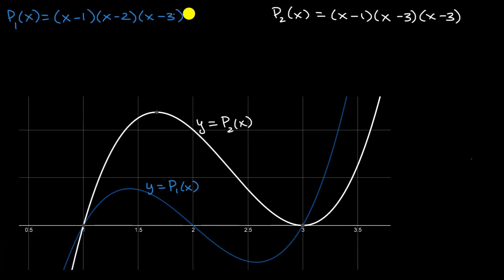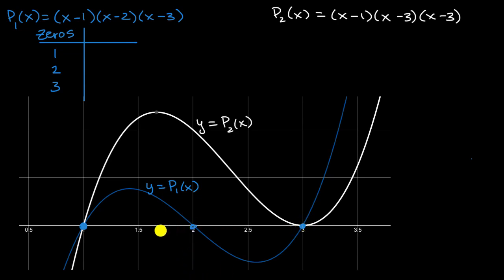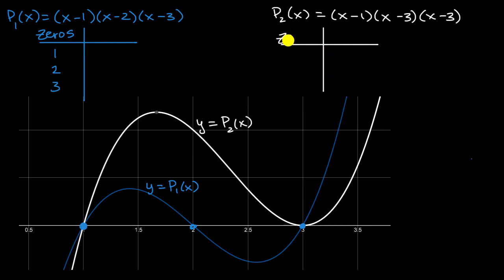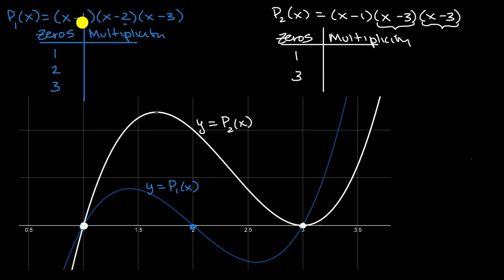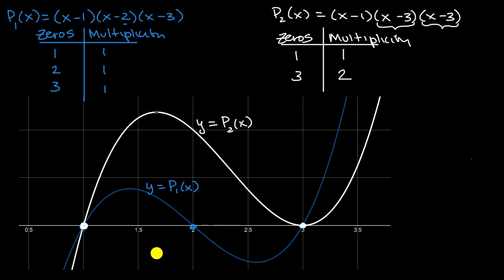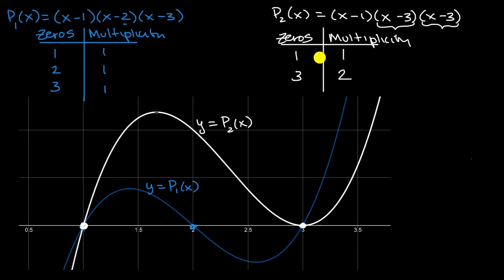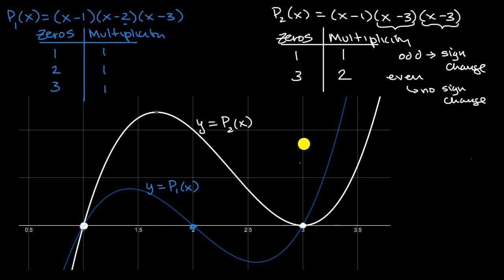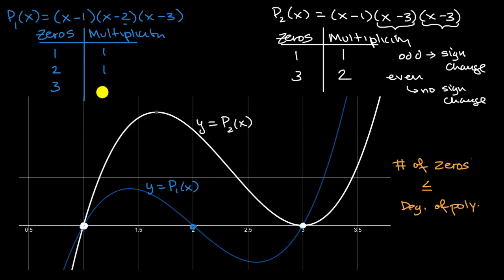Multiplicity of zeros of polynomials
ODD exponent will cross the graph on the x-axis while EVEN exponents will bounce on the x-axis.